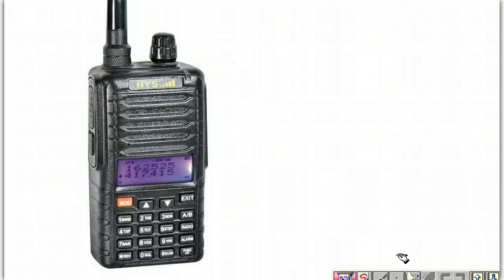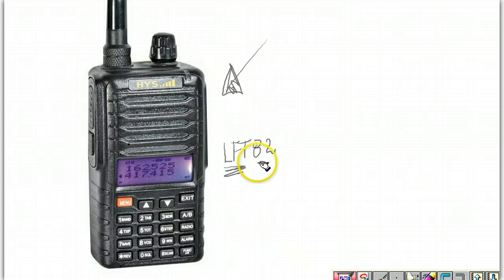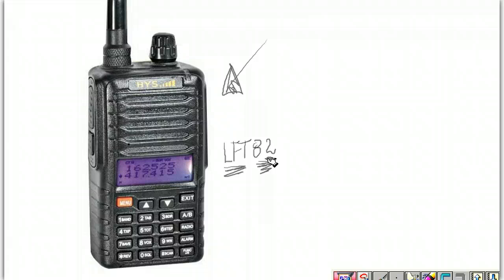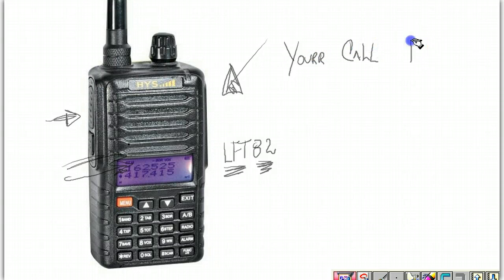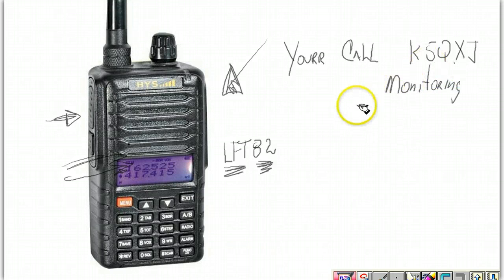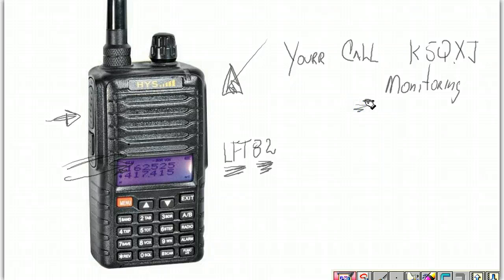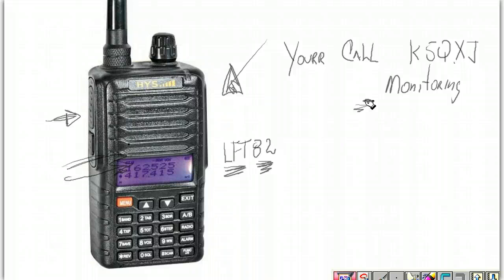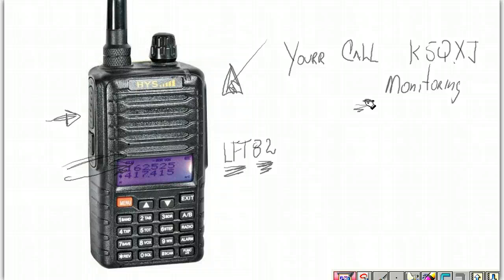My ham radio repeater use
how to use a repeater